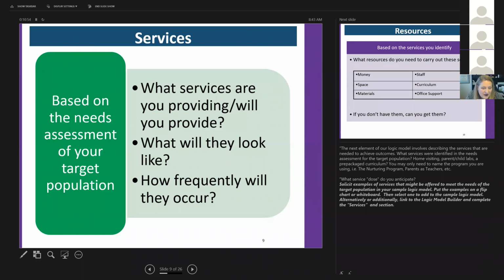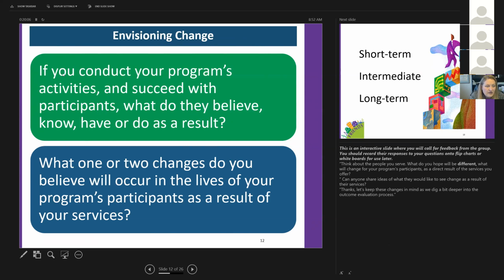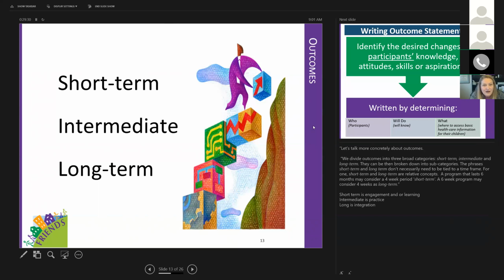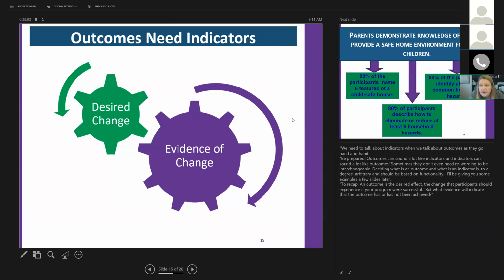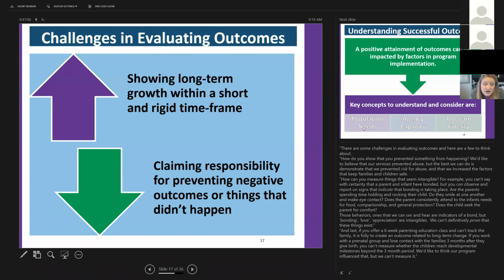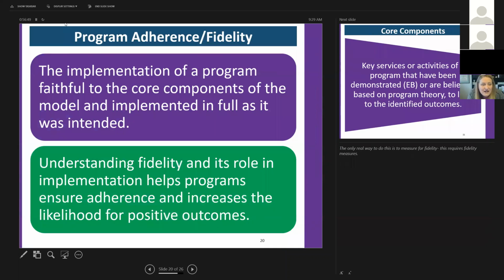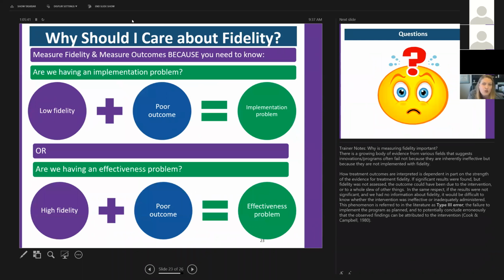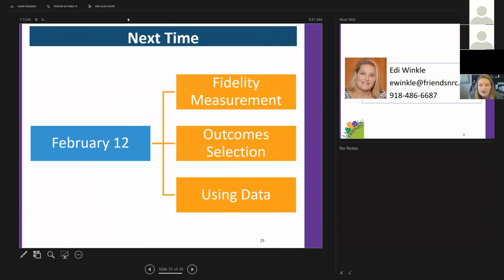Webinar: Program Adherence and Fidelity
This required ICAPP training will review logic models and will provide training around the concepts of model fidelity and program adherence. Prior to attending (or viewing the recorded webinar) participants shall complete the Introduction to Logic Models module on the FRIENDS National Center Online Learning Center website. This module will take an hour or less to complete and is available

In order to access the Online Learning Center, participants will need to create a profile to log in. The FRIENDS Logic Model course has four total modules. Participants may take all courses in the module but are only required to complete the first module in the series.